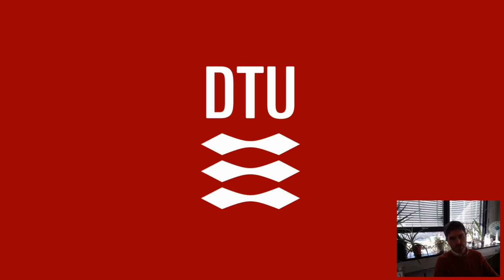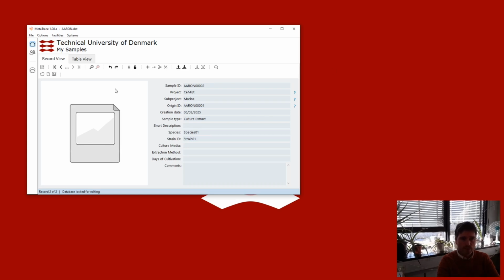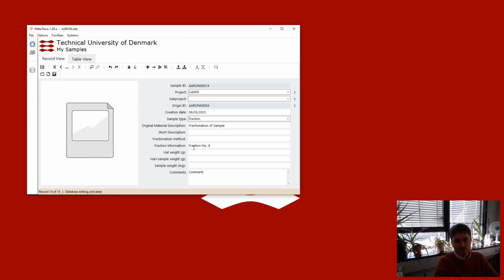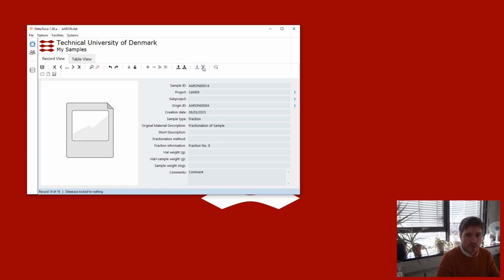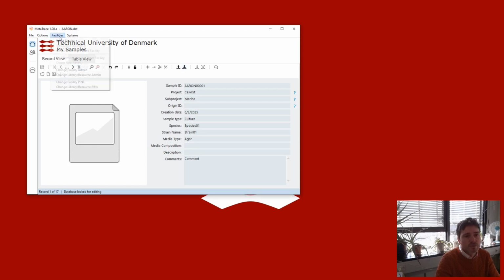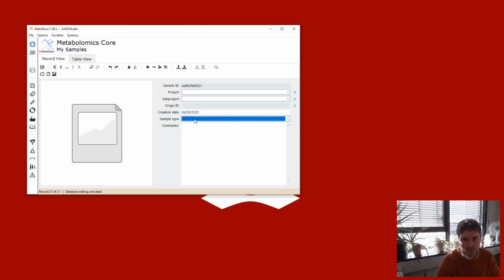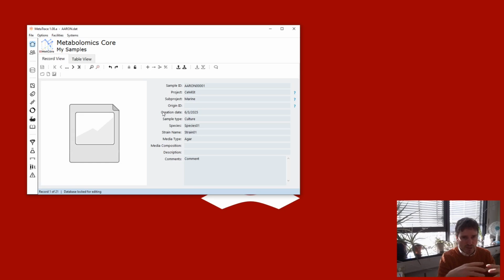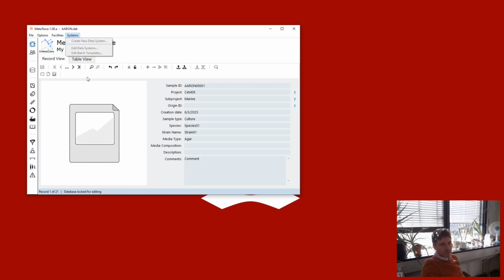MetaTrace: Introduction to experimental data management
An introduction to MetaTrace, a software tool for managing scientific metadata, and connecting your experimental metadata to your experimental raw data.

00:00 Initial Setup
01:33 Adding projects and sample types
02:51 Adding and editing records
07:33 Navigating your database
11:46 Creating new records
18:15 Manually add origin IDs
21:50 Library Uploads and Downloads
22:45 Collaborators
25:50 Raw data access
28:42 Facilities and Libraries
37:50 Uploading to Facilities Libraries
44:37 Printing Labels
46:31 Export Database
47:40 Other Functions
49:39 Edit Labels
51:21 Administrator options